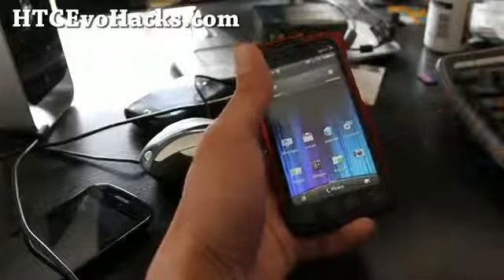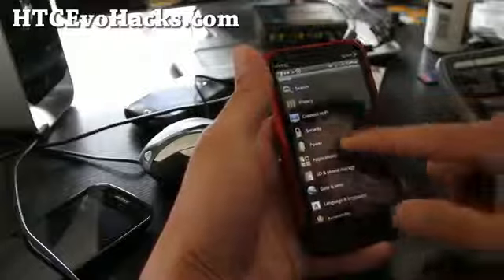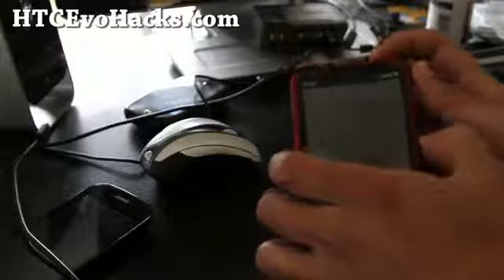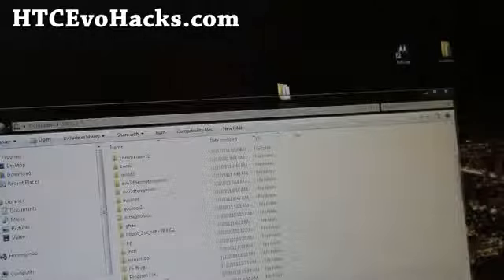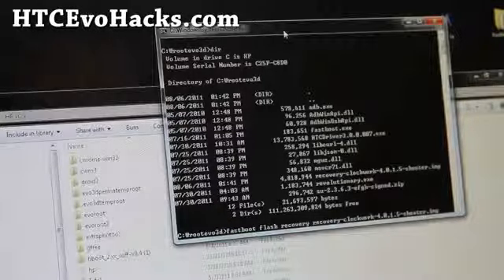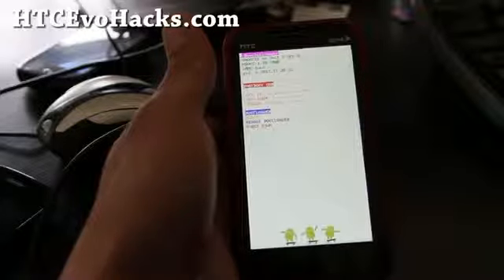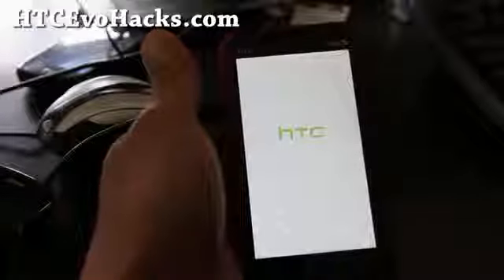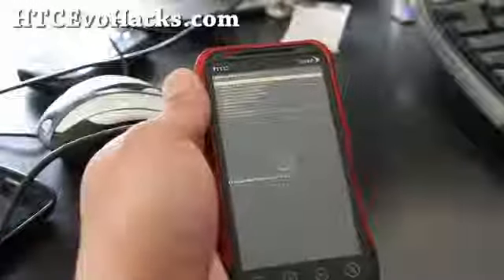How to Install ClockworkMod Recovery Manually on HTC Evo 3D!